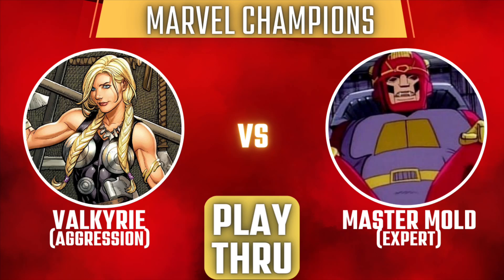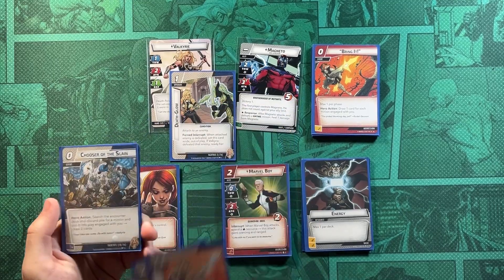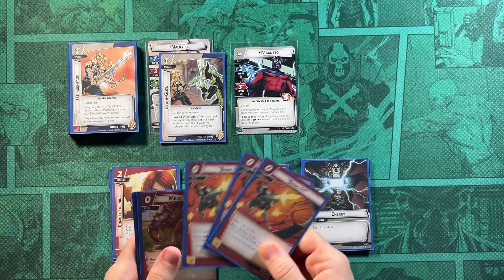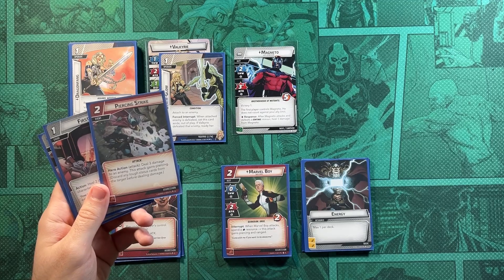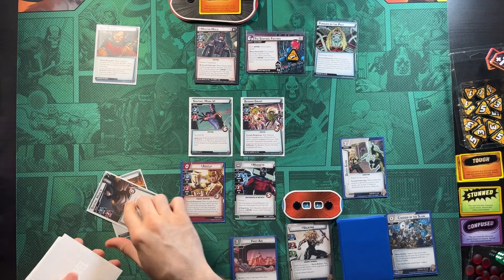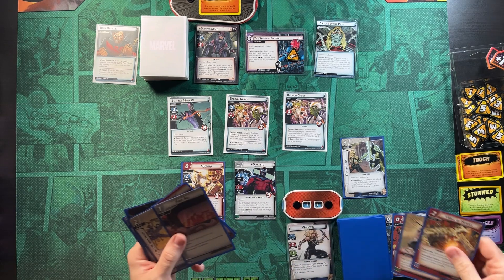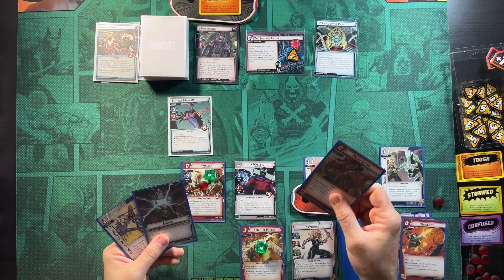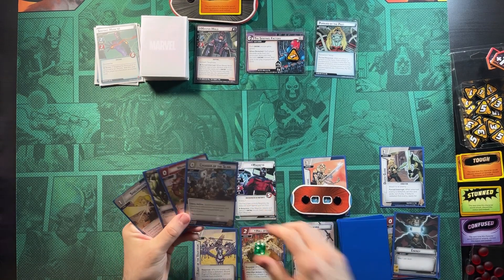VALKYRIE vs EXPERT MASTER MOLD in Marvel Champions | Aggression | Perfect Matchup Progression Series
IN THIS VIDEO:
A solo play through of Marvel Champions with Valk in the Aggression aspect taking on Master Mold in expert.

TIME STAMPS:
0:00 Setup
4:40 Gameplay